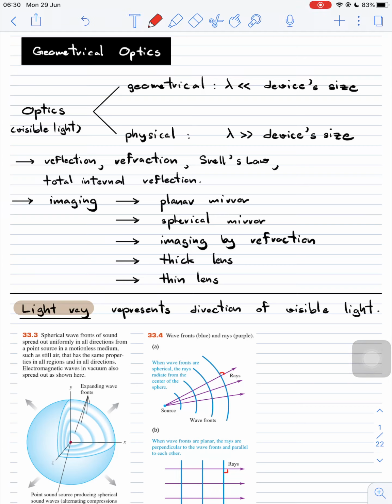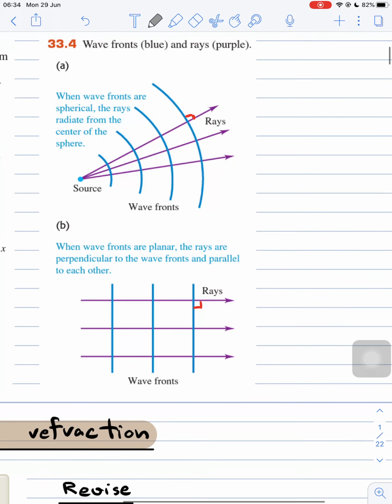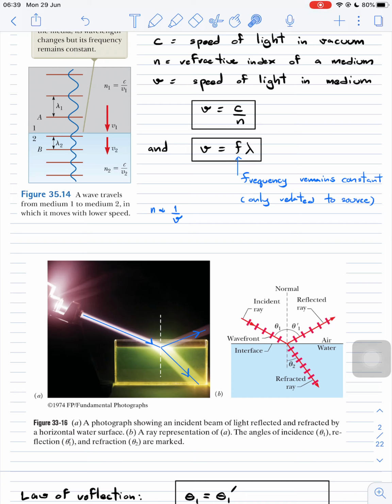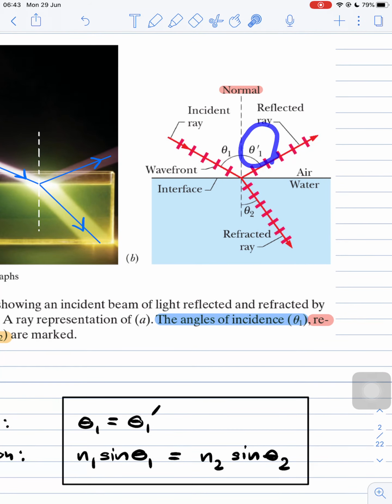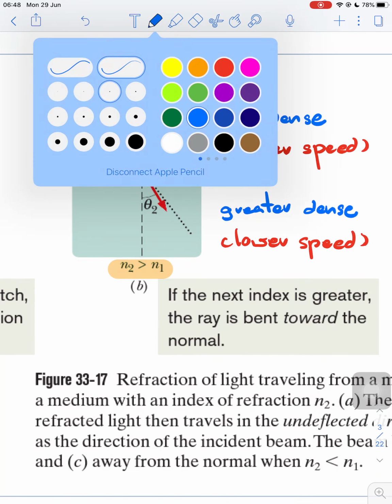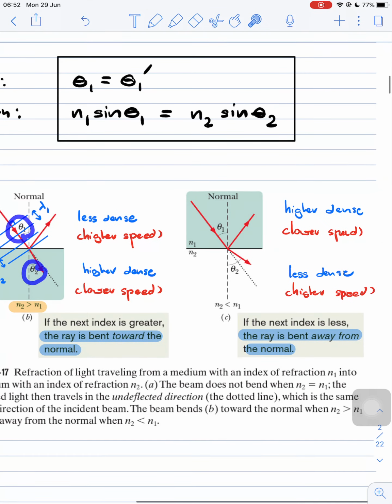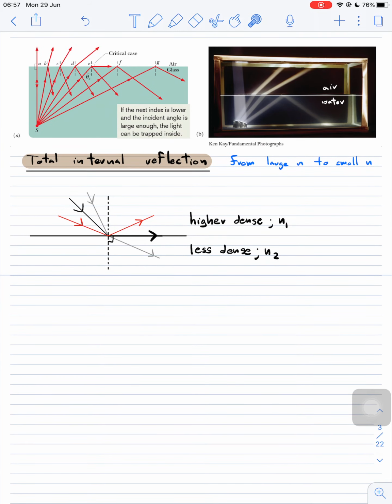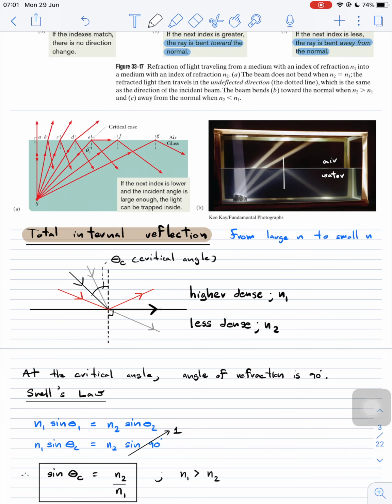Geometrical Optics - Part 1 - Reflection and refraction